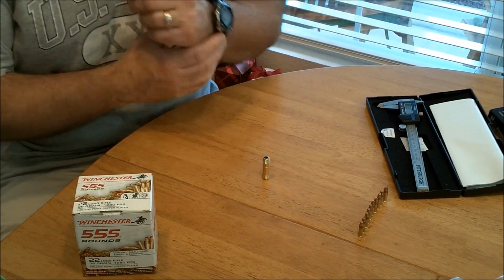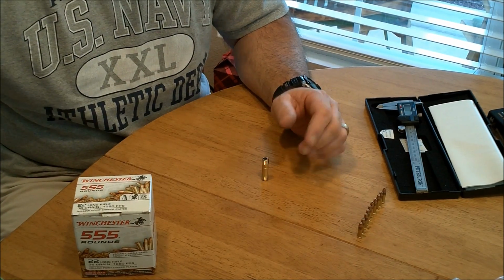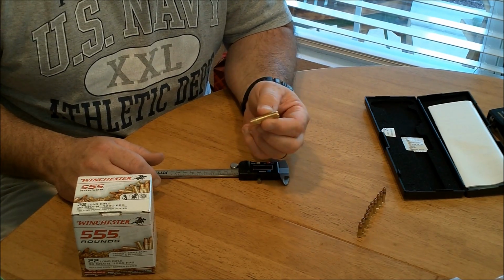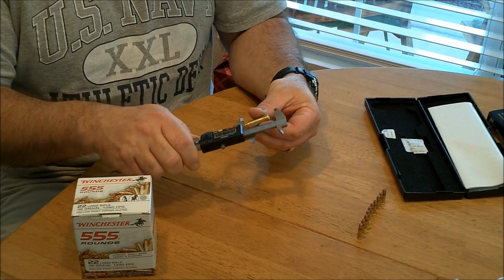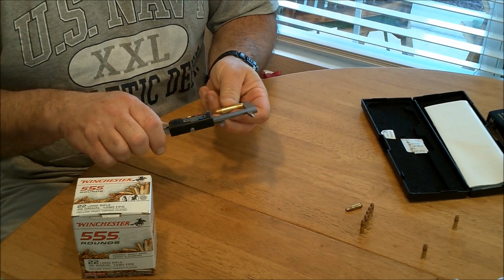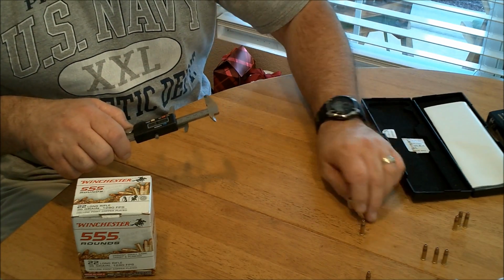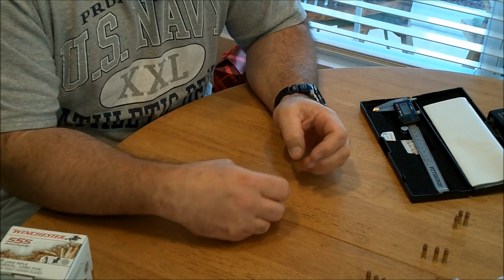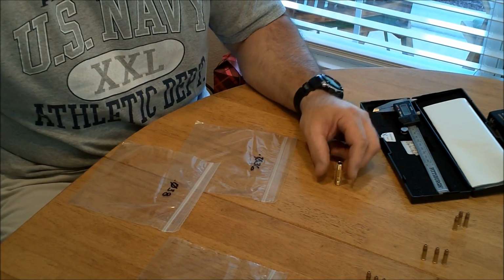22LR Target ammo for cheap.wmv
How to make 22lr precision ammo out of bulk ammo.